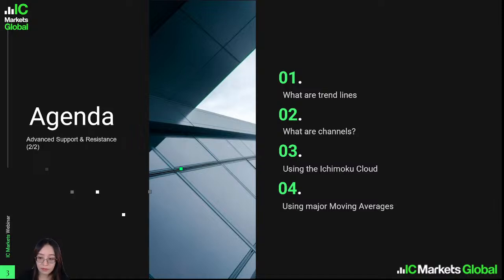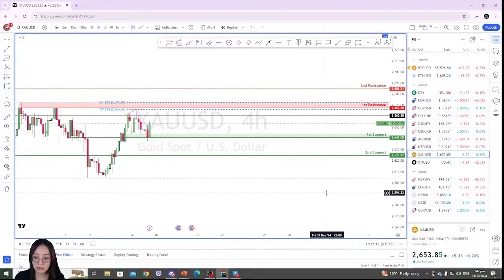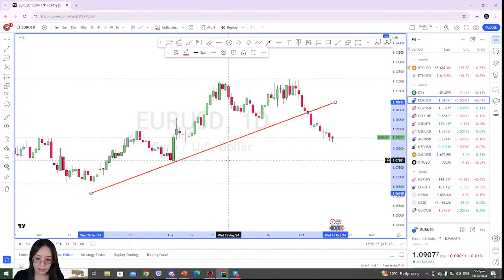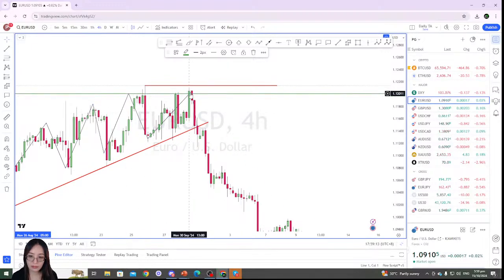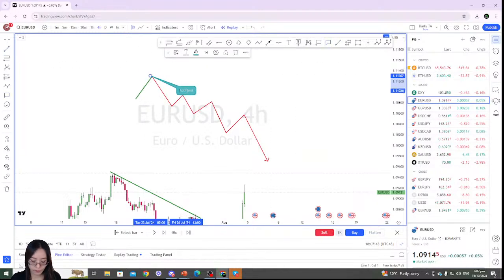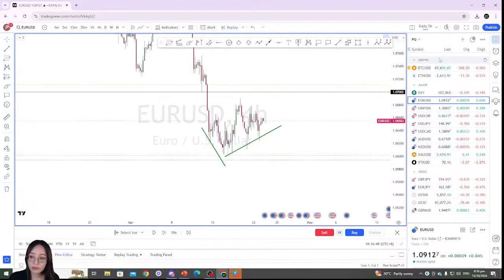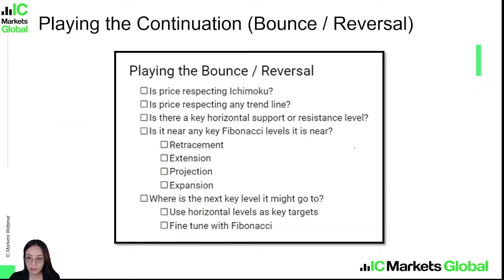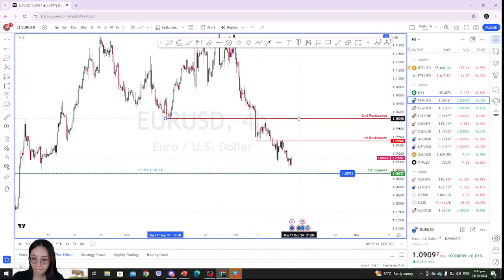Support & Resistance Strategies (2/2) | Peggy Srikitsadarom | 15 October 2024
"- What are trend lines?
- What are channels?
- What are liquidity traps?
- Using the Ichimoku Cloud
- Using major Moving Averages"